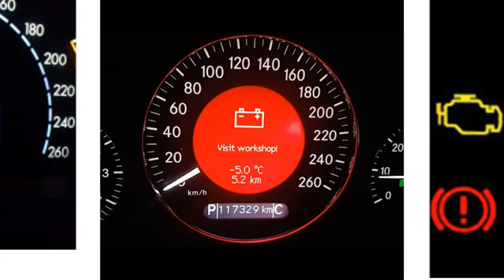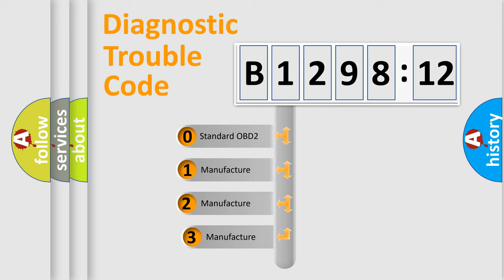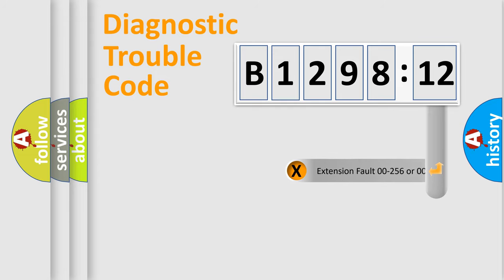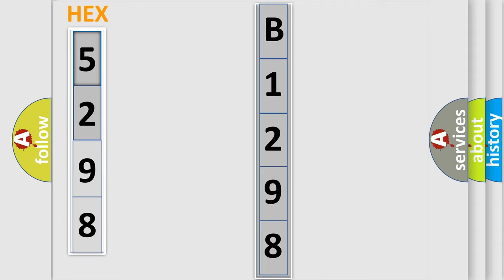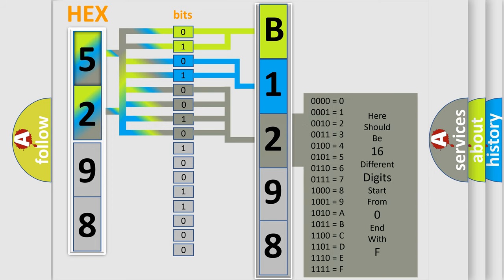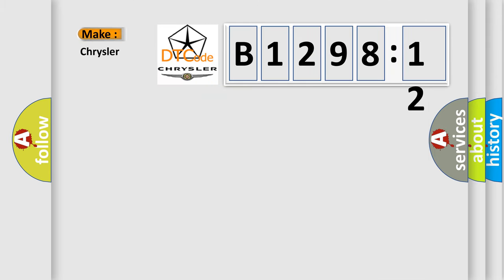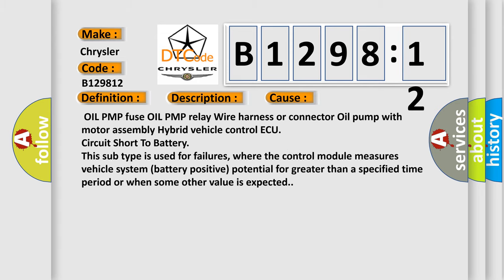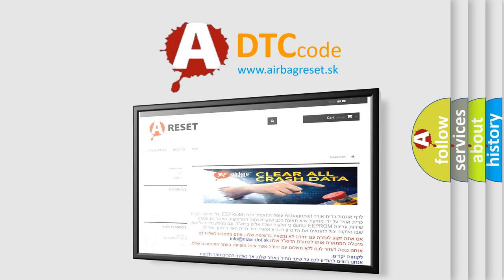DTC Chrysler B1298-12 Short Explanation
Contents:
0:21 Basic DTC analysis according to OBD2 protocol standard.
1:48 Insight into programming
2:58 A diagnostically understandable description of the Diagnostic Trouble Code
3:05 Basic error definition

Make:
Chrysler
Code:
B1298 12
Definition:
Oil Pump Control Circuit RangeorPerformance
Description:
Abnormal power source voltage is detected by oil pump with motor assemblyPower source voltage input to oil pump with motor assembly is 6.96 V or less for 2 seconds or more with OIL PMP relay on
Cause:
 OIL PMP fuse OIL PMP relay Wire harness or connector Oil pump with motor assembly Hybrid vehicle control ECU
Failure Type: